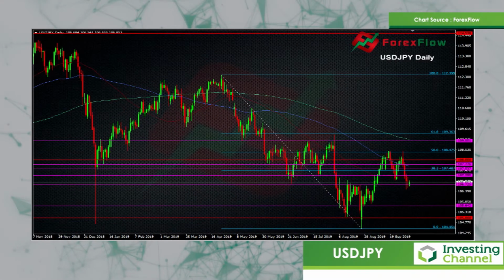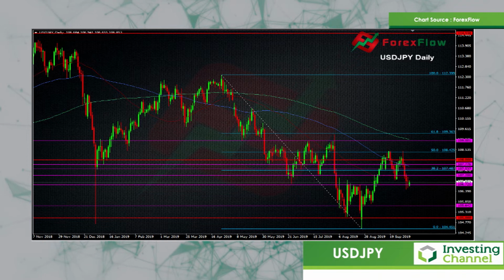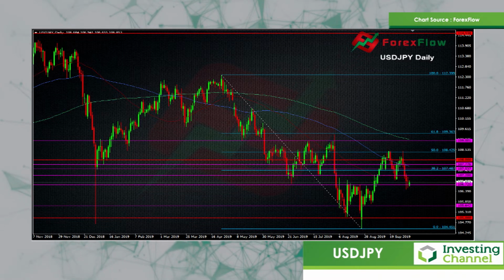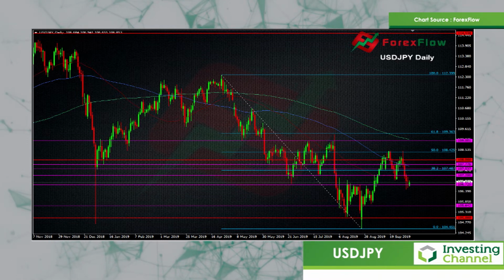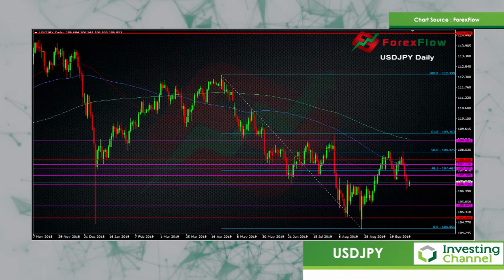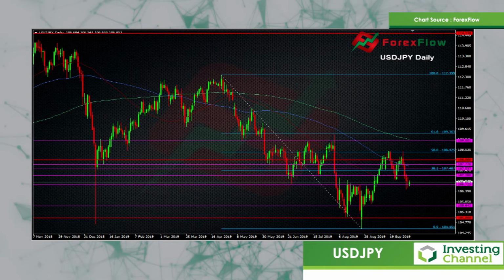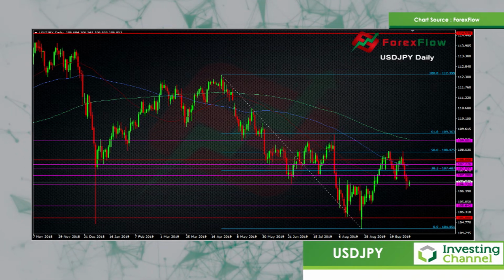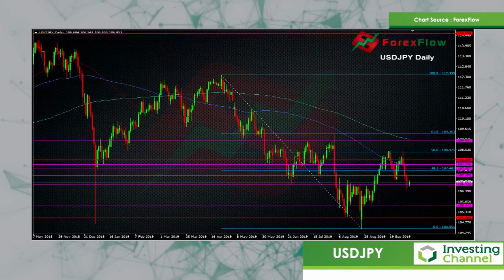USDJPY is looking to build on its failure to rally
USDJPY has been ranging between the key levels but it's failure to maintain a footing above 108.00 means that a test of the lower ranges is now likely.